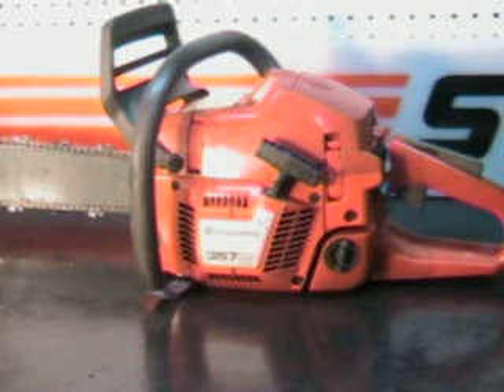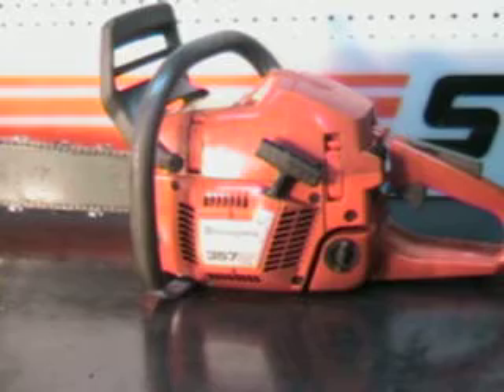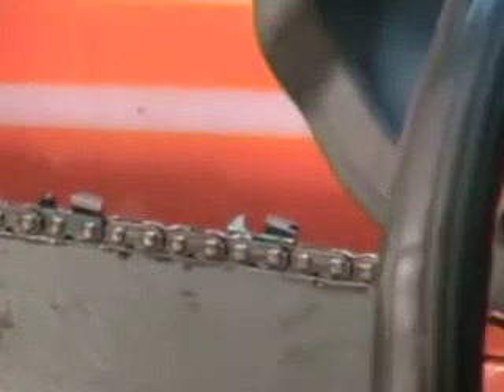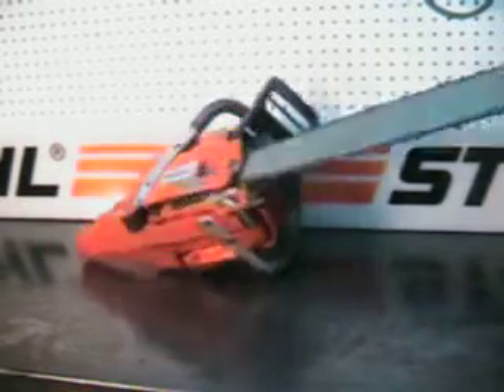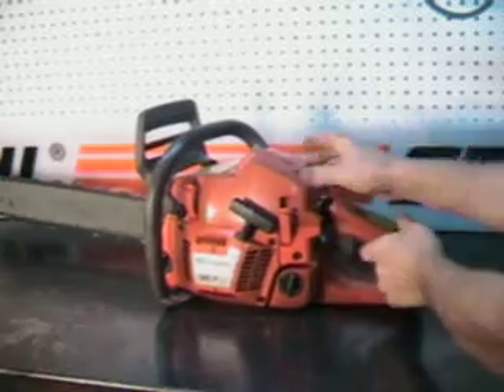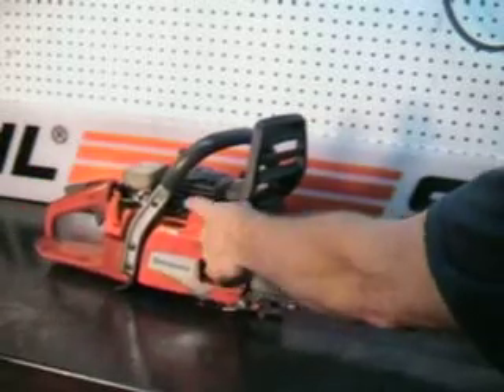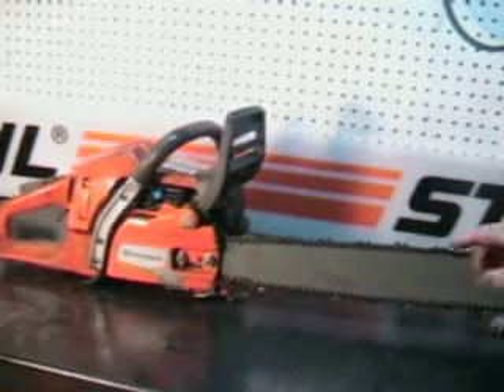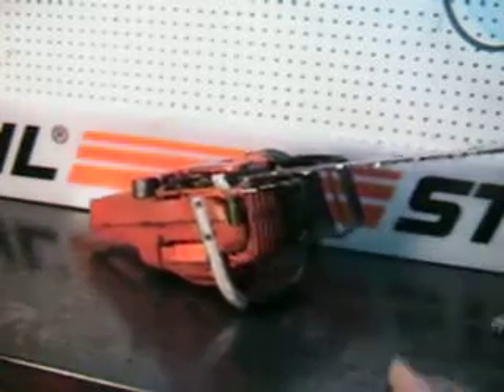The chainsaw guy shop talk Husqvarna 357 XP